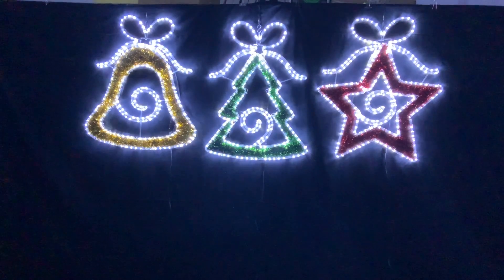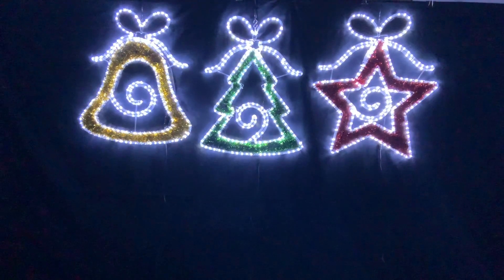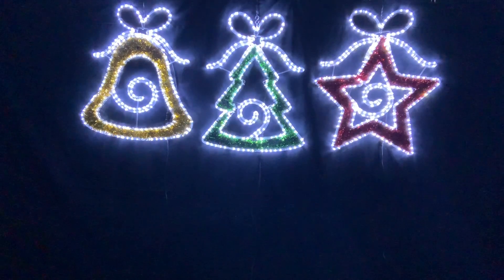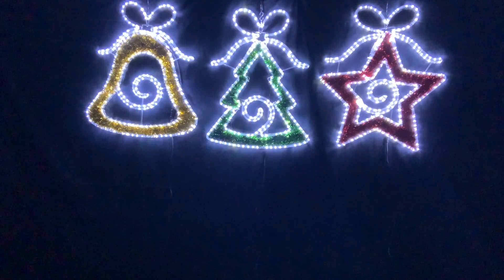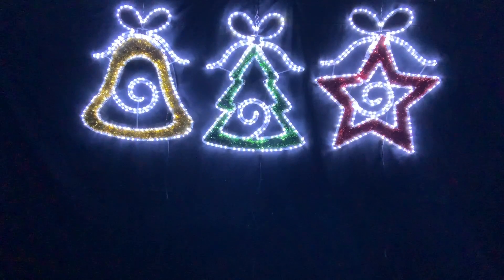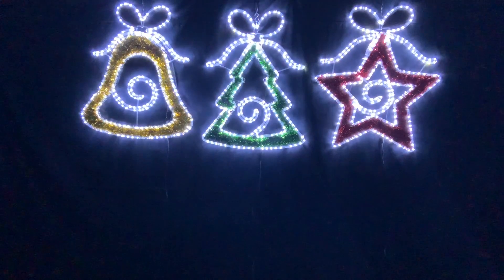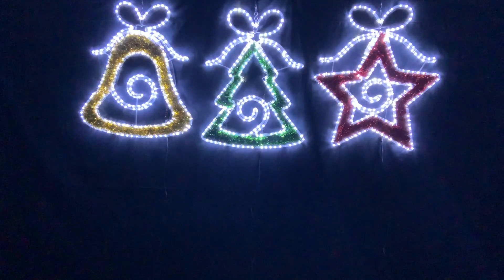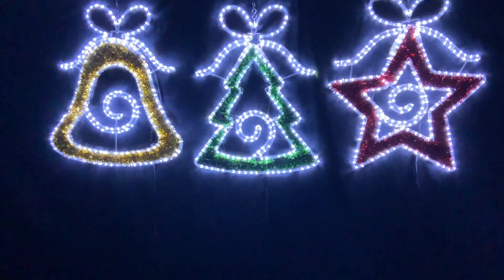Gold Bell, Green Christmas Tree, Red Star 80cm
Stunning Gold Bell Motif makes a beautiful addition to your Christmas light display this year. Outline of bell is Cool White rope light, featuring decorative bow on top and swirl in the middle. Main section of bell is filled with decorative garland in Gold. 1 in 6 bulbs automatically flash to create a twinkling effect. Size is 69cm wide x 80cm tall. This motif silhouette comes fully assembled ready to hang either indoors or outdoors. Made from Rope Light with 36 LEDs per metre on an Aluminium frame construction for durability.

Motif is made with string LED bulbs encased in durable clear PVC. The tubular string of lights provides 360-degree light distribution, making the motif shine bright from many angles. With eyelet hooks built into the sturdy frame, this motif is easy to hang on walls, doors, from the gutter, patios or on the fence.

Co-ordinate Bell with matching Red Star and Green Christmas Tree.